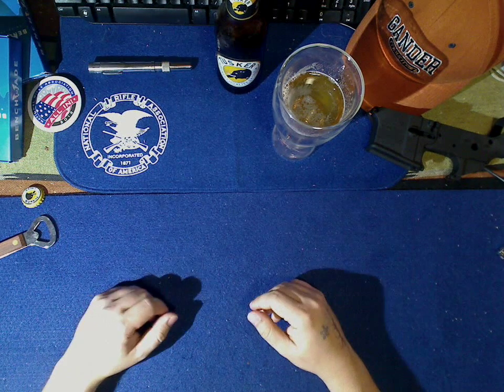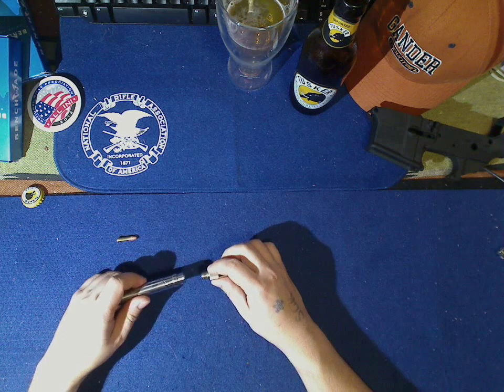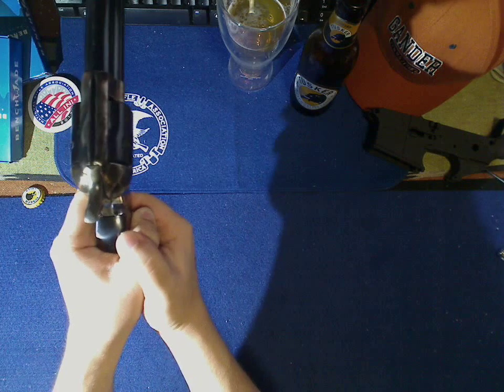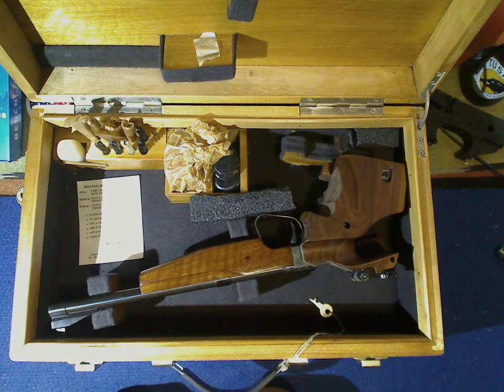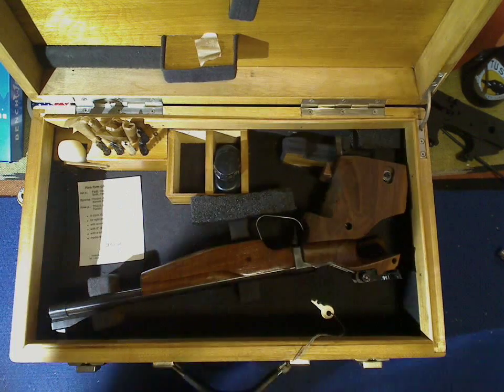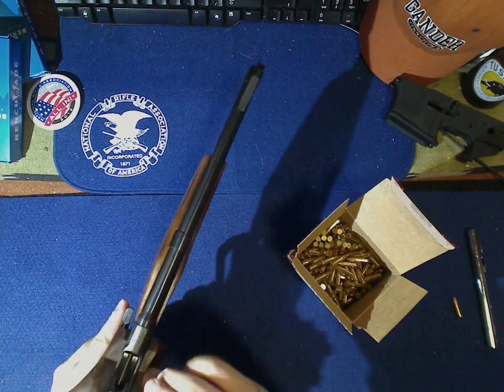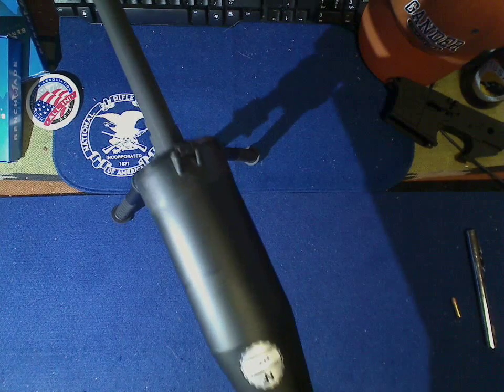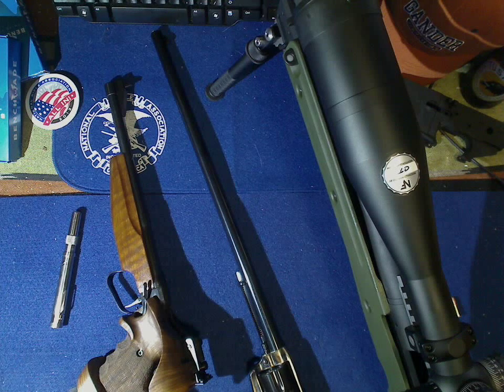Contrasting Two Single Shot Pistols - A Stinger (not accurate) and a TOZ 35M (very accurate)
I like different (some people say weird or ugly) guns. This is a look at two of my single-shot hand guns. The first is a Stinger (originally these were produced by a company called Braverman and then by American Deringer). This Stinger is chambered in 22LR and is probably a gun inspired by spy-films. The gun actually stretches, bends, and transforms so that it has a pistol shape and an exposed trigger! The gun is fairly difficult to use and at 5ft I was still missing whole-body silhouette targets! The next gun I just picked up, it is a Russian TOZ. The actual model is TO3-35M. These guns were manufactured during the Soviet regime! They are target pistols that were used by many Olympic teams and still hold some long distance shots to this day! They might not be as cosmetically flashy as a Hammerli, but they definitely got the job done. This TOZ is fitted with left-hand grips. I really like the martini-henry type break action and the trigger is out of this world! It's neat that the instructions actually have "USSR" printed on them and the gun is stamped with Cyrillic letters! Additionally I show two other guns, an Uberti 18" buntline and a Remington 700LTR fitted into an AICS 2.0 stock with an Atlas Bipod and a Nightforce 8-32x56 NXS scope. Shooting is fun!